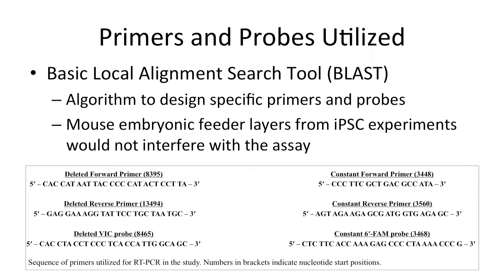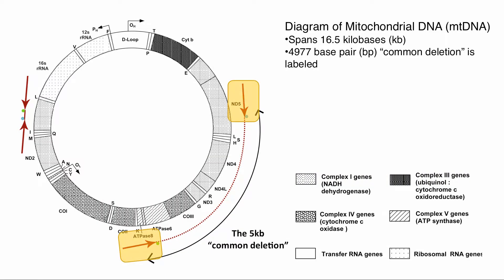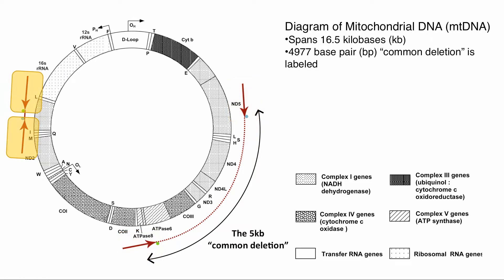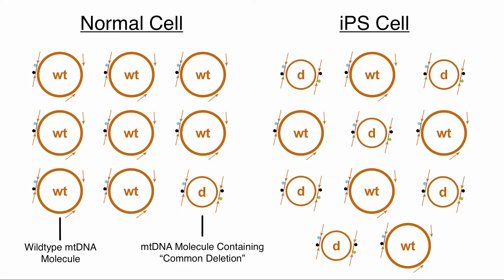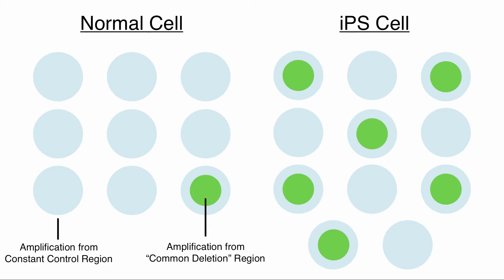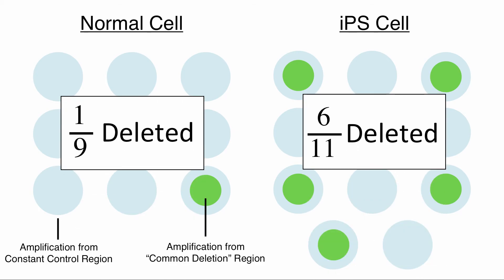A Quantitative Deletion Detection Assay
Entry to the 2013 Google Science Fair by Joshua Meier.

I developed a Quantitative Deletion Detection Assay to detect levels of age-related mitochondrial dysfunction in human cells.